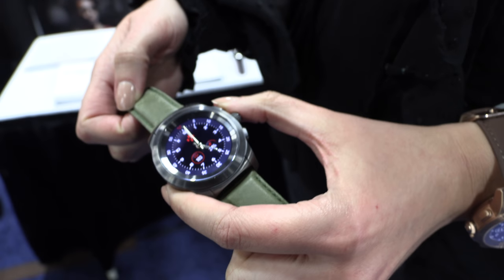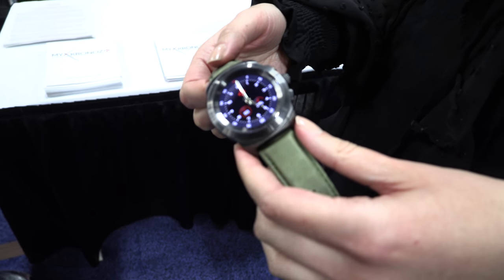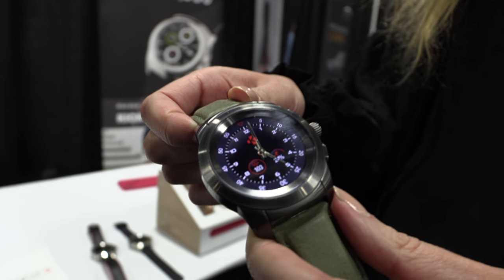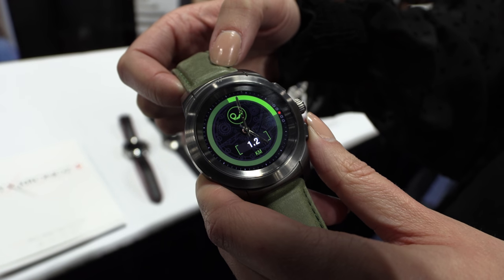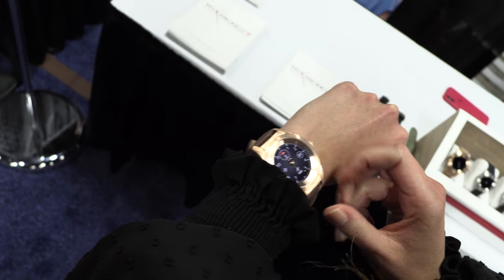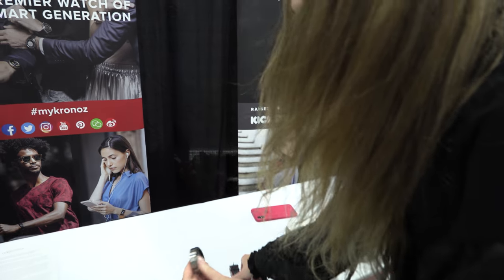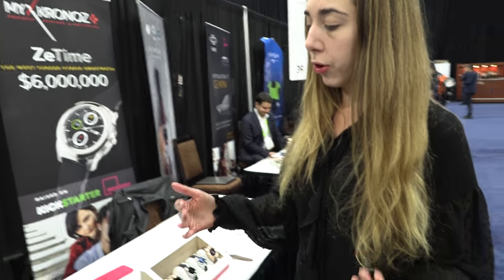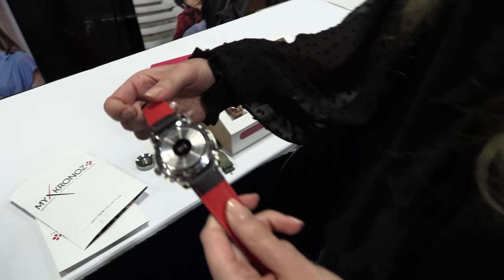$229 MyKronoz Zee-Time Hybrid Smartwatch, $97 Zee Circle Activity Tracker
MyKronoz is a Swiss company headquartered in Geneva that designs and develops wearable devices intended to improve our increasingly mobile, connected and digital lifestyles. MyKronoz products in categories: Activity Trackers, Smart watches, Hybrid Smart Watches and Watch phones. ZeTime, the world’s most funded hybrid smart watch.The world’s first hybrid smart watch combining mechanical hands with a round color touchscreen – black silver. With up to 30-days battery for the analog movement*, ZeTime shows you the time even when the screen is turned off. Sphere glass, touch panel, Mechanicals hands, TFT color Display. Optical heart rate sensor, 5 ATM water resistant. Battery 200mAh up to 30 days stand by life. Charging contactor. Display TFT Color touch screen with hole. Andriod 5.0+. (text by flatslap5657 of